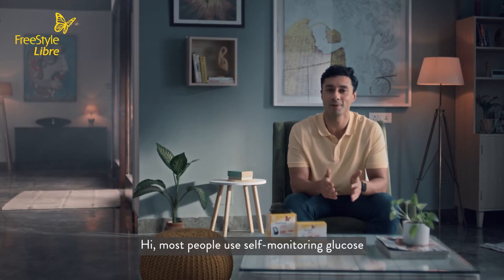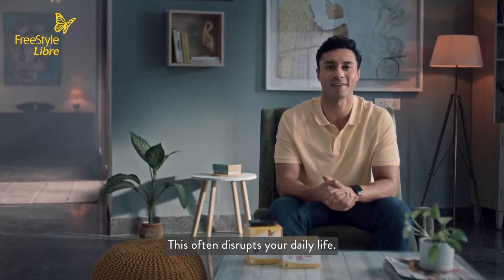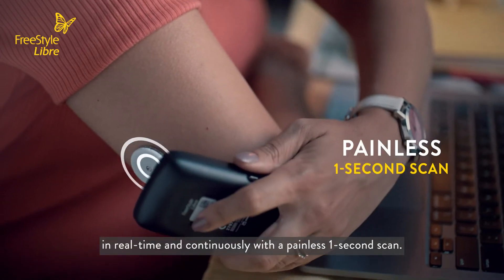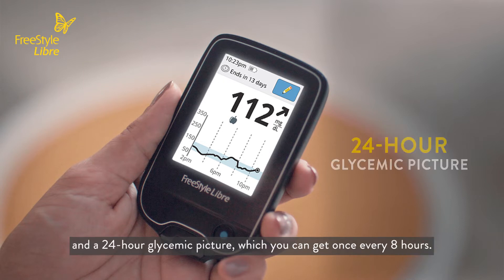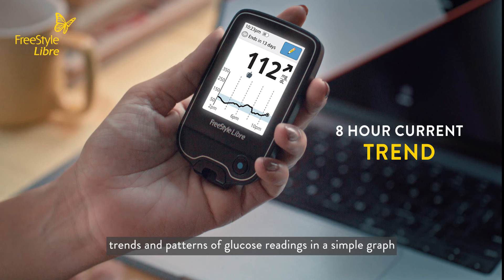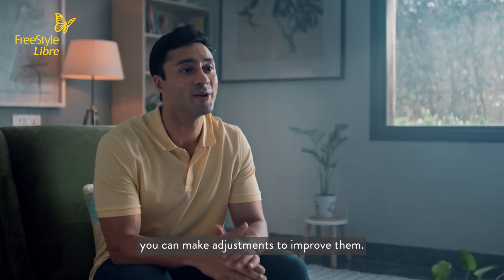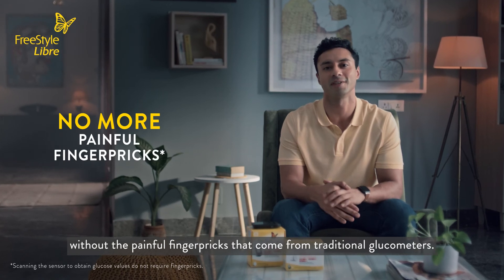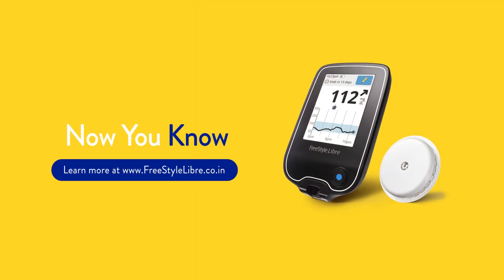Blood Glucose Monitoring Vs Continuous Glucose Monitoring | FreeStyle Libre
If you have diabetes, chances are you've had to make a lot of lifestyle changes to keep your blood glucose levels in check. One of those changes may involve monitoring your blood glucose levels regularly. Regular glucose monitoring is the main way people with diabetes can monitor their condition.

By using Continuous Glucose Monitoring devices to check your glucose levels routinely, you’ll know when your glucose levels are too high or too low. Knowing your glucose levels will also help in deciding what and how much to eat, how much to exercise, and whether any medication or visits to the doctor are required.

An often-asked question about what is the difference between Blood Glucose Monitoring and Continuous Glucose Monitoring? Let's take a look at how both are different.

Blood glucose meters measure capillary blood glucose with a finger prick, whereas Continuous Glucose Monitors, like FreeStyle Libre, measure glucose levels from the interstitial fluid, which is a thin layer of fluid that surrounds the cells of the tissues below your skin, not from your blood.
With blood glucose monitoring, a lancet is inserted with pressure to reach the blood in the capillary. With Continuous Glucose Monitoring devices (CGM), the sensor uses a filament inserted just under the skin, where it floats in the interstitial fluid.

When you scan using the FreeStyle Libre, you get three different types of data: the current glucose level, the trend arrow, and the glucose graph. The trend arrows help you understand how quickly your glucose levels are changing, allowing you to act instead of reacting.
To summarize, glucose enters the blood before it enters the interstitial fluid. The difference in the timing is called the lag. Blood glucose monitoring and Continuous Glucose Monitoring don't always match. Therefore, it is important to look at all the aspects of your scan to understand your glucose levels.

Also, an important point to remember is that CGM Device is clinically proven to be accurate in adults and in children.